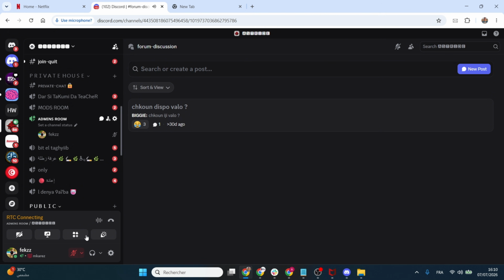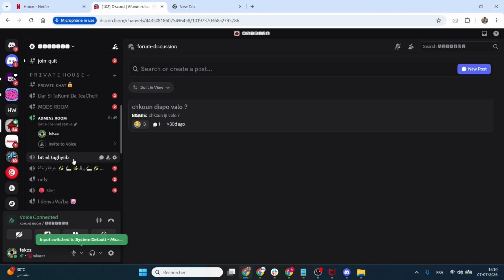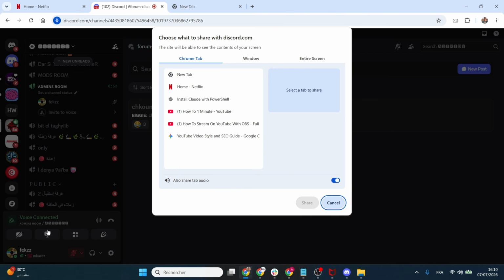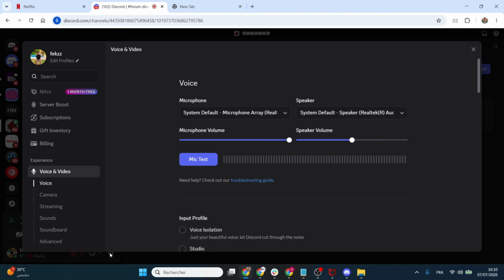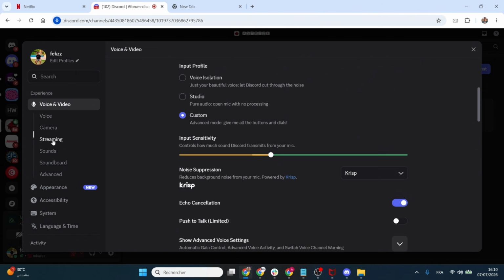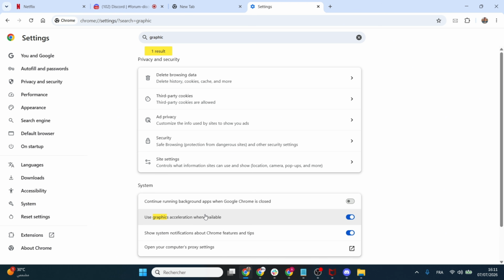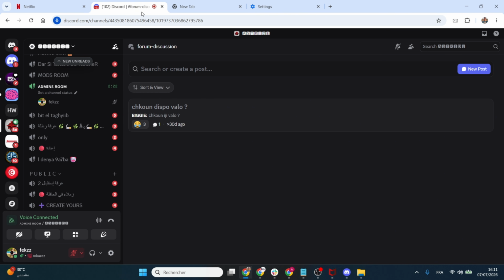How to Stream Netflix on Discord WITHOUT Black Screen (Quick Guide)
Learn how to stream Netflix on Discord without the black screen error for movies, shows, and videos. This step-by-step guide explains how to toggle off hardware acceleration inside your browser and Discord settings to bypass the stream block fast.